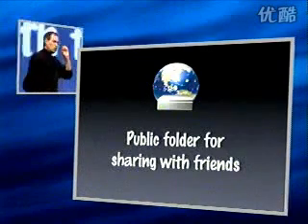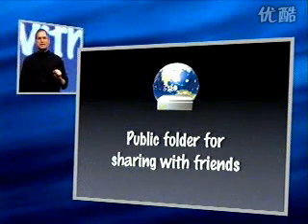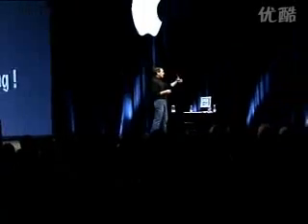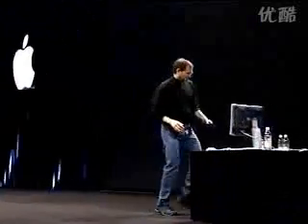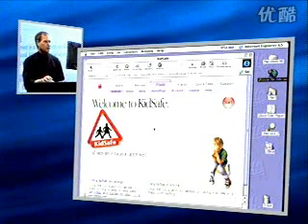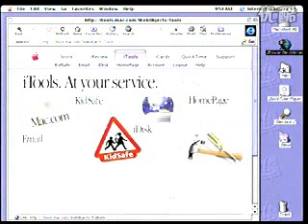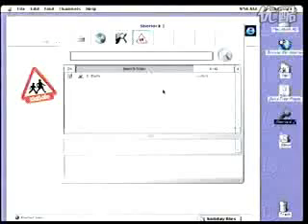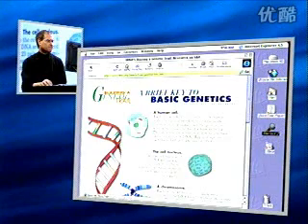#08 macworld expo 2000 steve jobs keynote #08